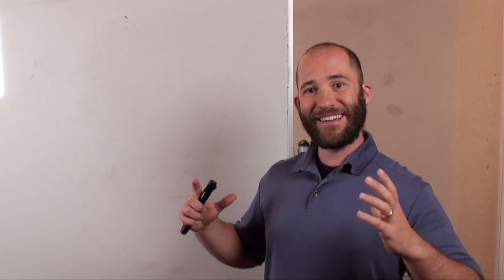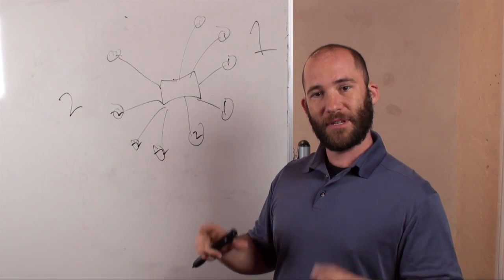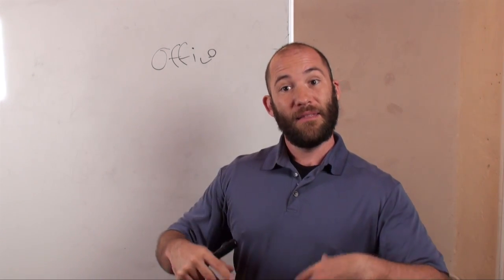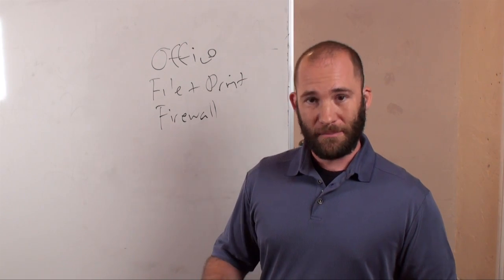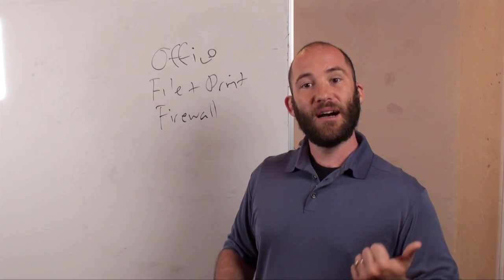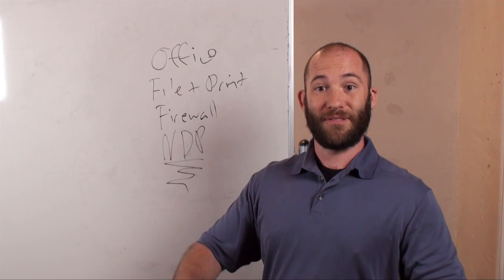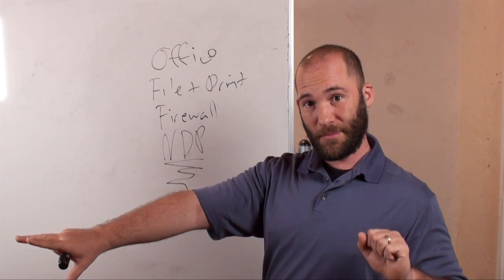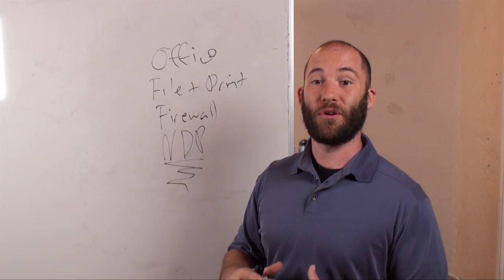Introduction to Windows Workgroups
Info

Level: Beginner
Presenter: Eli the Computer Guy
Date Created: April 1, 2010
Length of Class: 37 Minutes
Tracks

Servers
Prerequisites

Introduction to Servers
Introduction to File Sharing

This class explains the use of workgroups and considerations that should be taken for deploying them in the real world.
Topics Covered

Definition of a Workgroup
Why Workgroups are Useful
Requirements to Setup a Workgroup
Class Notes

Define a Workgroup
All computers control their own security
A way to logically divide computers into groups on a network
Why use a Workgroup
Deploy a "quasi" server by using a normal workstation computer to share files, printers or web applications.
You do not need to spend a lot of money on a "real" server
The Network Setup Wizard and Requirements
Network setup wizards automatically setup everything on a Windows computer to allow it to become part of a workgroup.  Every Windows edition uses a different wizard to do this
All updates should be done on computers
NDP -- Network Discovery Protocol is used to see and be seen on a network
Firewall Permissions can block file and print sharing
File and Print Sharing service is used to share files and printers
File or Folder has to be shared for people to gain access to it.
Resources

Network Setup Wizard for Windows XP
Windows Vista Networking
Create a Homegroup on Windows 7
Generic Way to Join a Workgroup